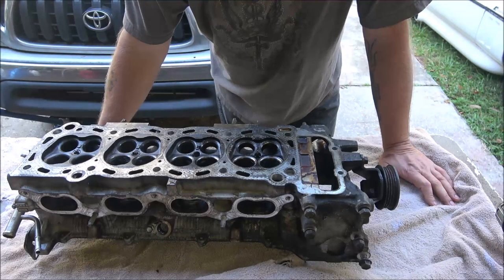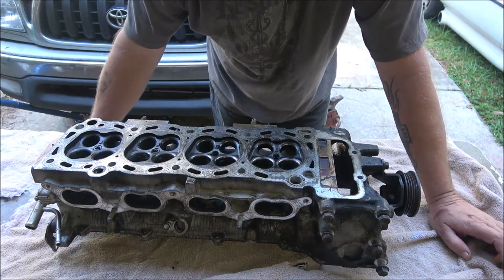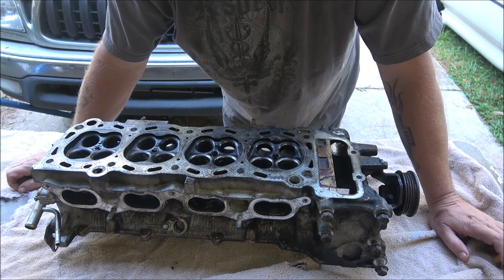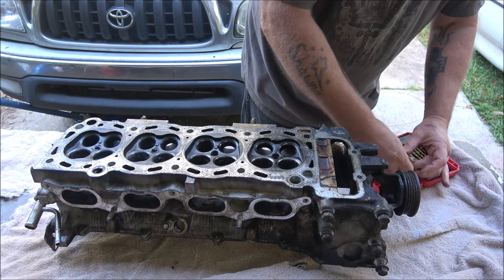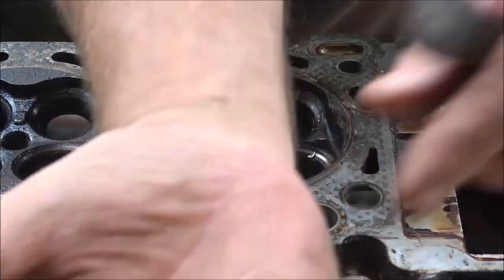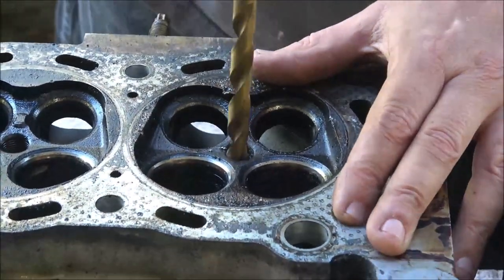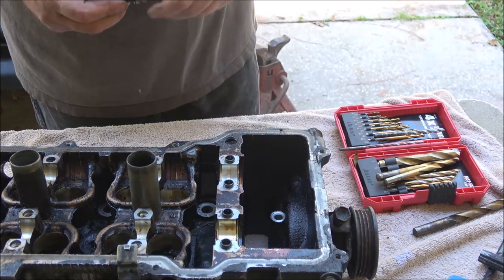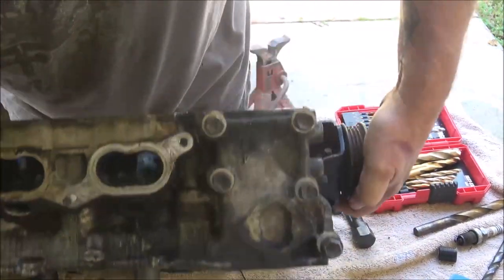Broken Spark Plug And Spark Plug Tube Removal 2003 Toyota Tacoma 2 4L DOHC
I can't wait to get this truck back on the road for monkey. She misses driving her old truck.